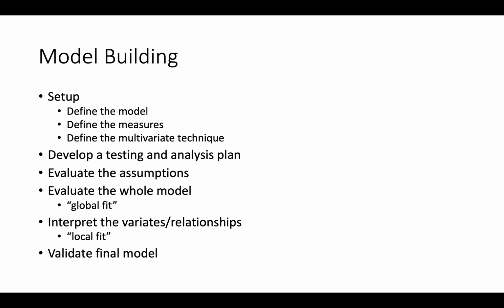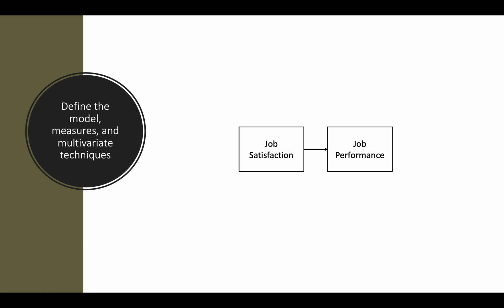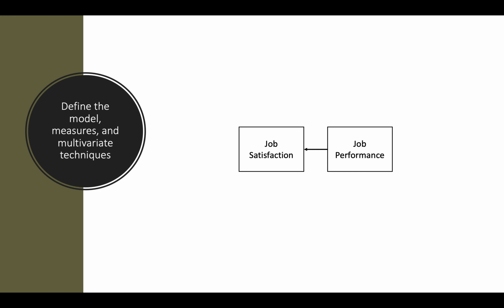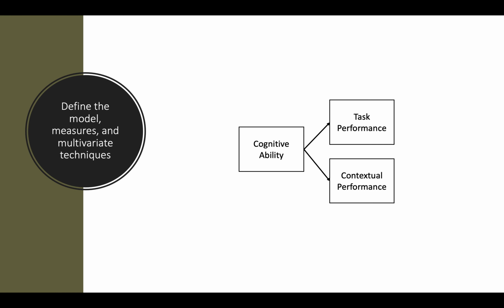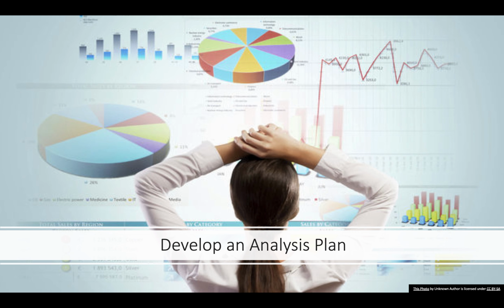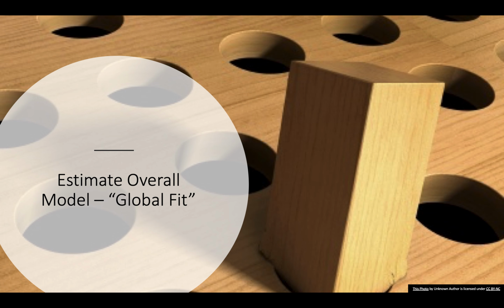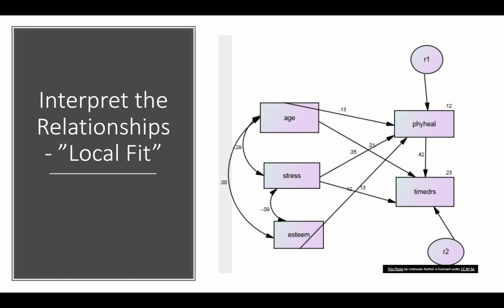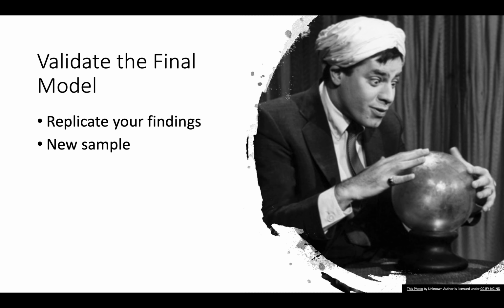Model Building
A deliberate, methodological approach to building and testing models forms an important foundation for data science.